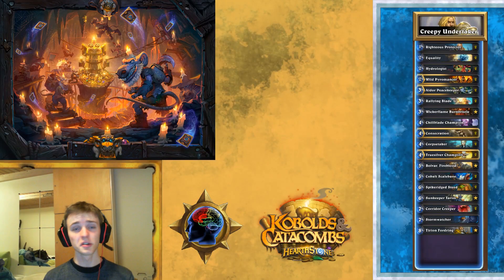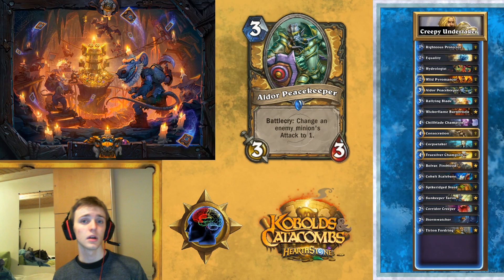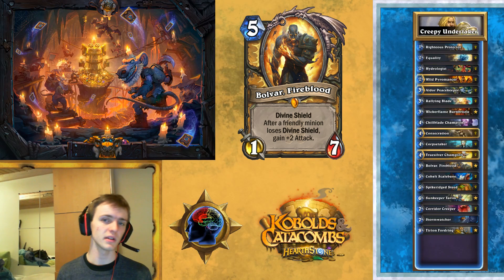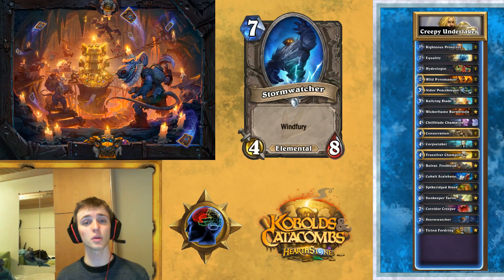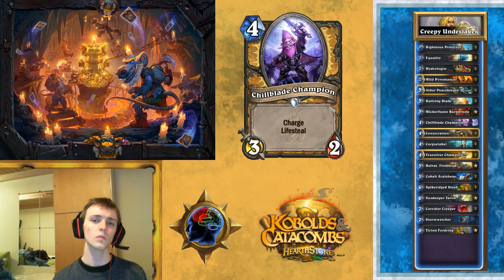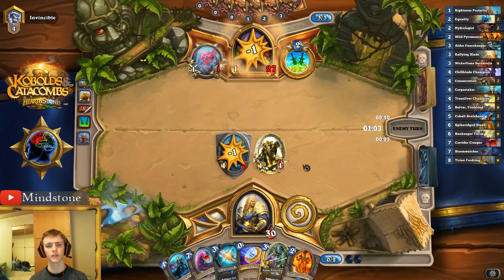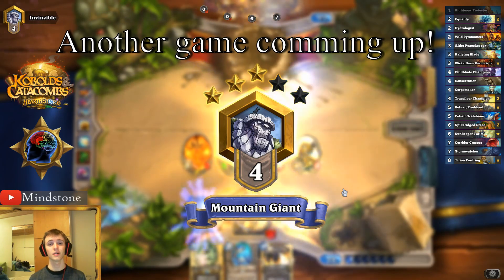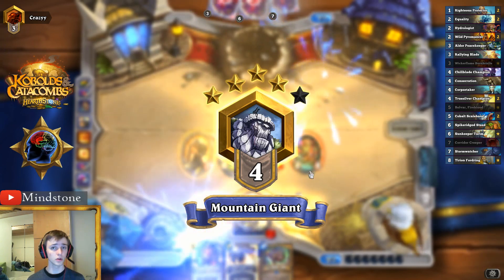Decks of the Catacombs: Midrange Paladin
In this video I talk about a variation of midrange paladin that has been made possible with the Kobolds and Catacombs expansion. The decks does not feature a great amount of new cards, but it can be tech'ed with a few of them. Use the link below to get the decklist.